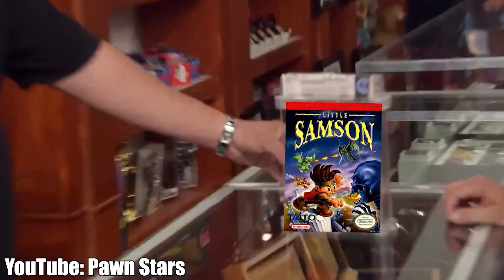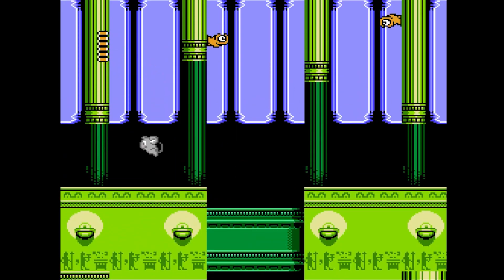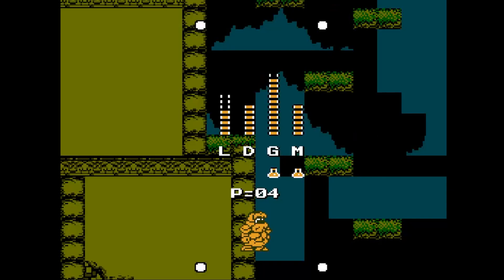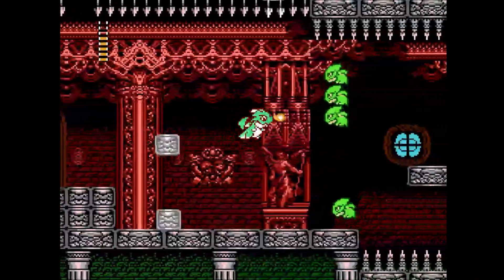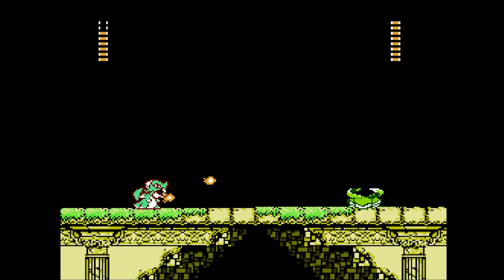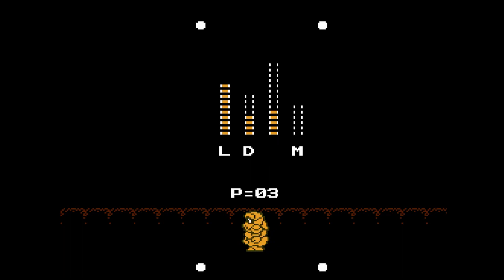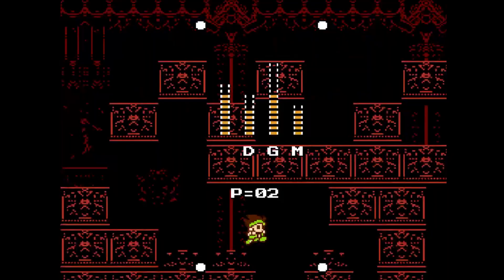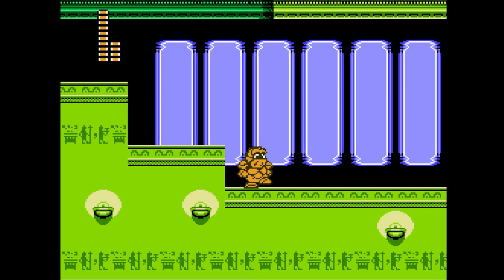What Is: Little Samson (1992, NES) ( THE NES GAME WORTH $2,000+)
A game probably worth more than your weekly paycheck, is LITTLE SAMSON (1992, NES) good enough to justify its heavy cost? No, but it's a dang fine game either way.

This is What Is:, the series that takes a quick look at any game on any console that I feel like talking about. Footage for this is from my streams on Twitch, where you can watch me LIVE every Tuesday and Thursday

Game: Little Samson
Year Published: 1992
Platforms: NES